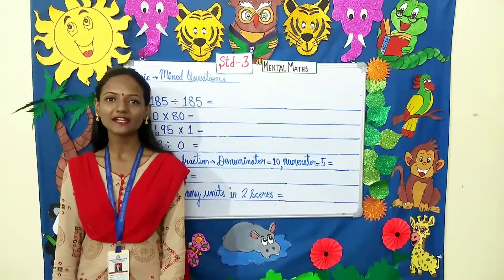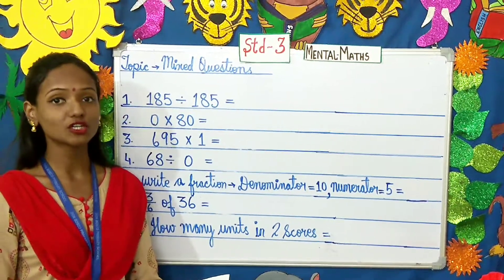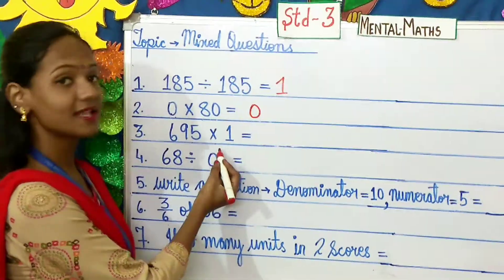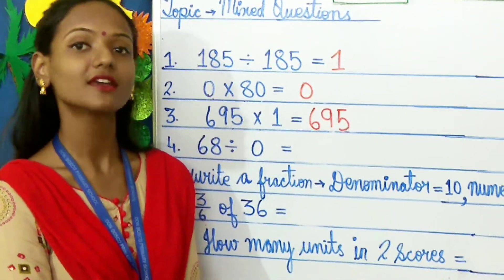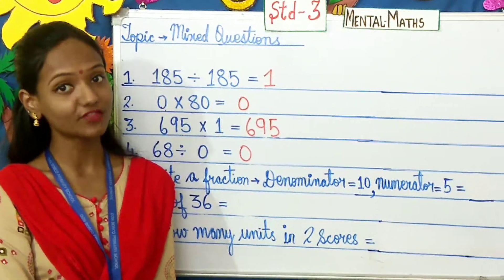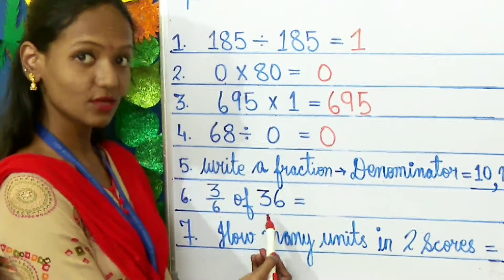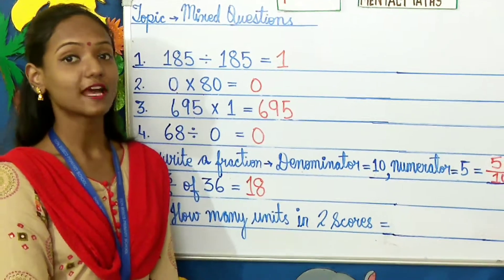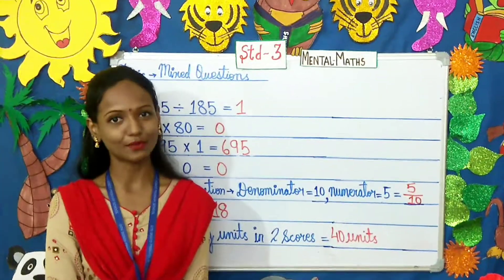STD -3 , MENTAL MATHS( MIXED QUESTIONS) DON BOSCO PRIMARY SCHOOL